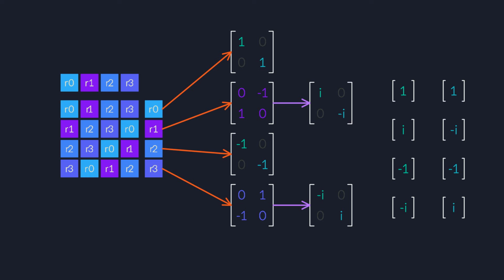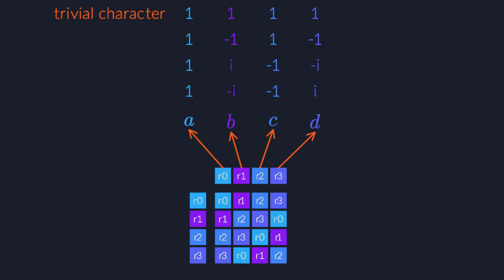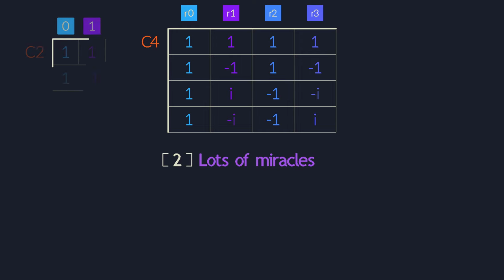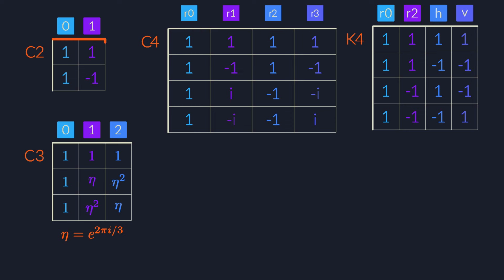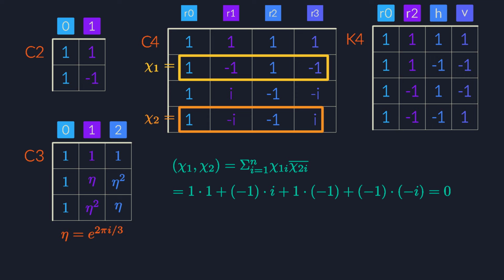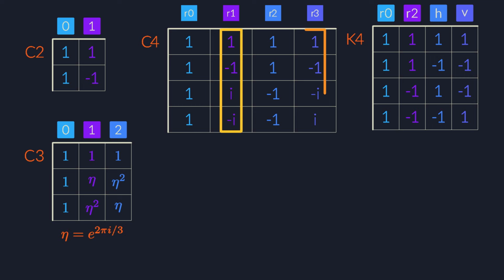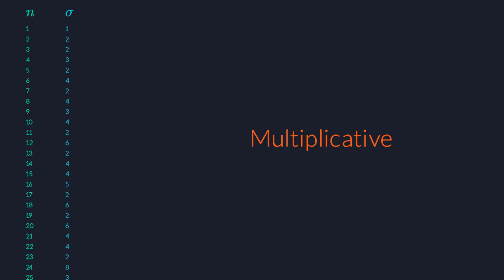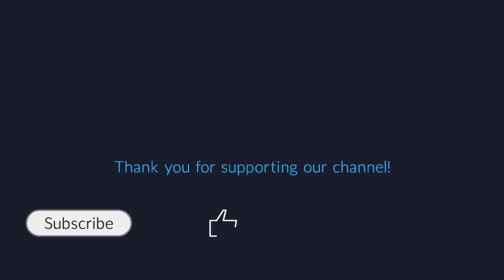What are the characters of a group? | Representation theory episode 4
A character is simply a homomorphism that maps each group element to a complex number.  We look at the trivial charactrer, character tables, complex roots of unity, and the Schur orthogonality relations.  There are many interesting connections between character theory and matrix representations, finite Fourier analysis, the Riemann zeta function, and more.

Many thanks to professor Karel Dekimpe from the university of Leuven for helping me understand representations and characters.

A video in which a multiplicative character function plays a central role.  It helps count the number of dots inside a large circle, in order to find a value for pi.

In the first 2 videos of this playlist, Masoud Khalkhali talks about group characters.  When we cycle through them, we can turn them into periodic functions.  He then goes on to show how they are used as the coefficients of Dirichlet series.  The multiplicative nature of the characters is the crucial ingredient that makes everything work.

Wikipedia article about the sigma function that counts the number of divisors of any positive integer.

Explanation about the properties of multiplicative functions.

Constructing the character table for Z4 (addition modulo 4, which I call C4 in the video).  Shows how to decompose a 2D character into 1D parts.

0:00 Introduction
1:13 What are characters?
3:59 Characters and 1-dimensional representations
5:22 The character table
6:37 Characters for Abelian groups
8:26 Trivial characters
9:03 Irreducible characters are orthogonal
11:31 Finite Fourier analysis
12:40 The norm of a character
14:31 Character tables are orthogonal matrices
15:28 Number theory, Riemann Zeta function
19:15 Wrapping up